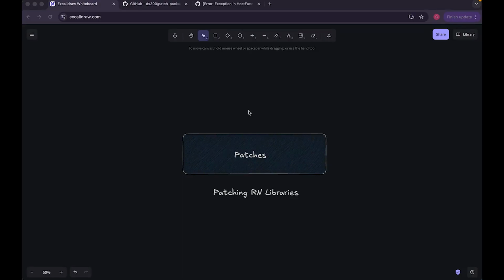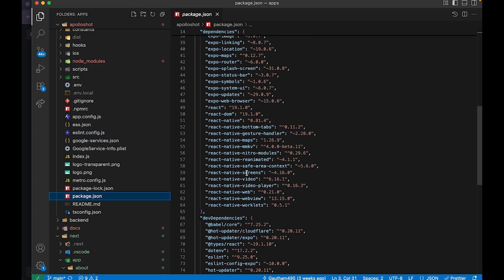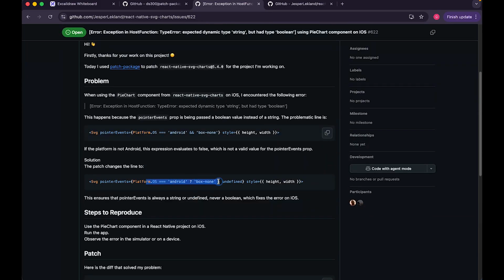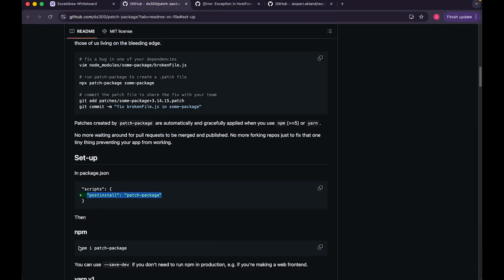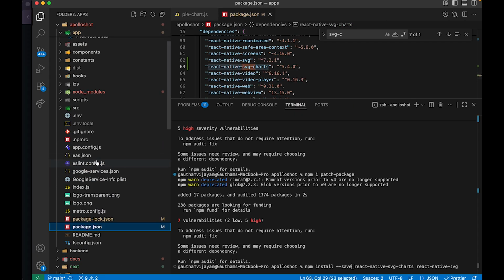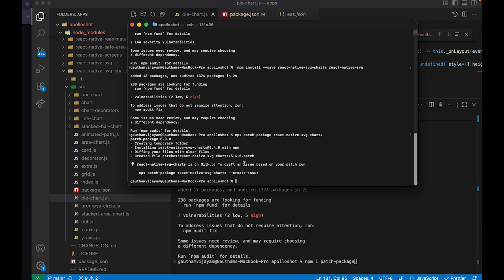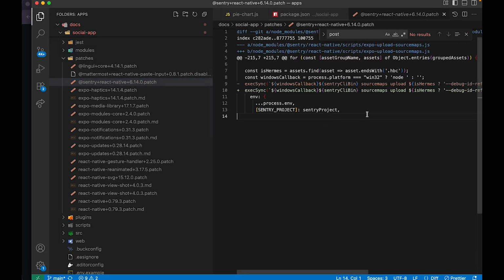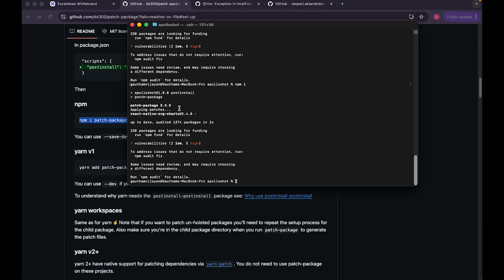Patching Expo React Native Packages with help of patch-package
In this video, I explain how to use patch-package in React and Expo React Native applications. You’ll learn what patches are, why they’re important, and how to fix broken libraries (like React Native SVG Charts) when maintainers haven’t updated them. I also show how patches are applied automatically in CI/CD pipelines, ensuring consistent builds without crashes.

00:00 - Intro: What are patches & why they matter
01:00 - Example issue with React Native SVG Charts
03:00 - Fixing node_modules manually & the problem with CI/CD
05:00 - Setting up patch-package in package.json
07:00 - Creating a patch & verifying changes
09:00 - Reinstalling node_modules and applying patches automatically
10:30 - Advanced example: modifying Android/iOS native files
11:40 - How CI/CD pipelines apply patches during builds
12:20 - Step-by-step summary & conclusion

You can find the source codes for all of my videos in topmate